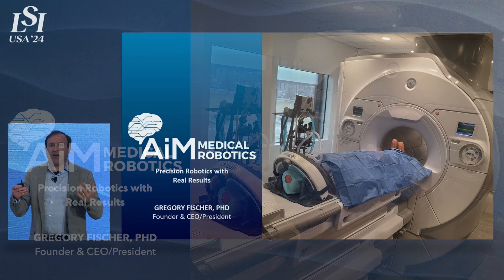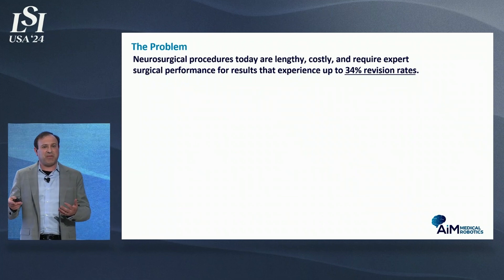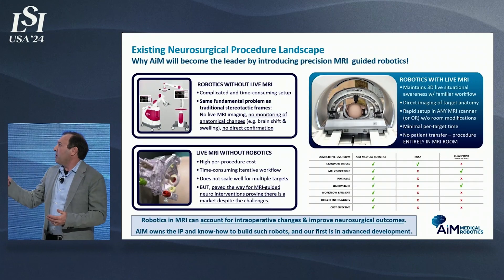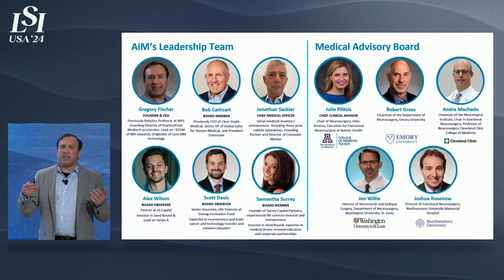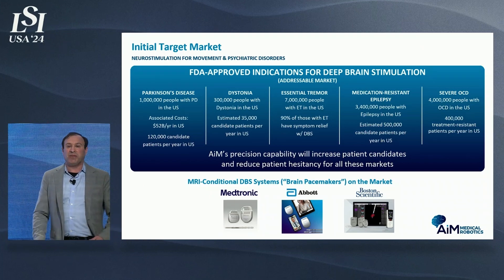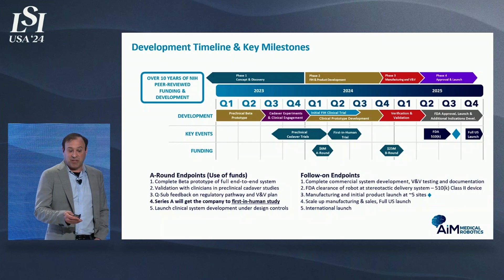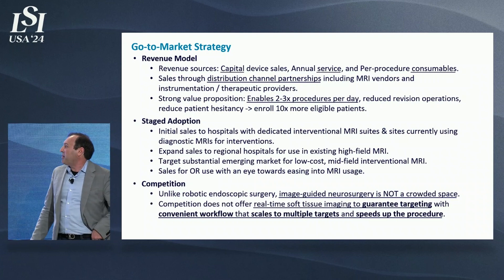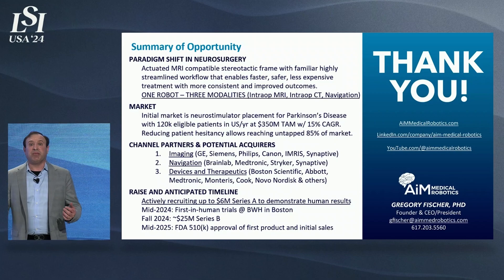Gregory Fischer, AiM Medical Robotics - Portable MRI Compatible Surgical Robot | LSI USA '24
Gregory Fischer presented AiM Medical Robotics at LSI USA ‘24 Emerging Medtech Summit.

AiM Medical Robotics is developing a portable MRI compatible surgical robot for use in the OP and MRI suite.